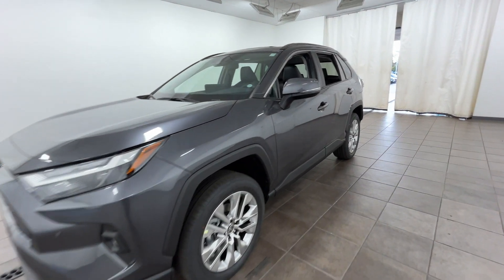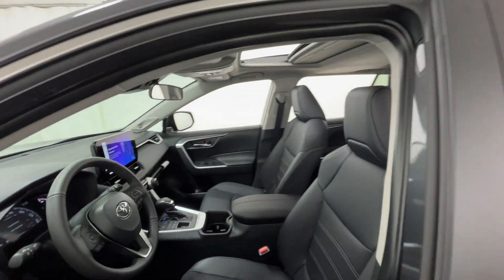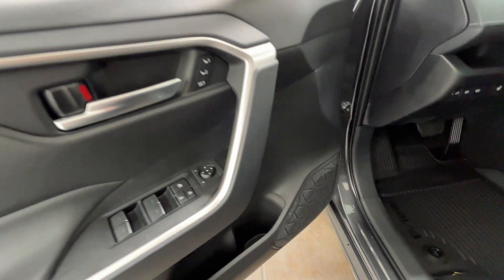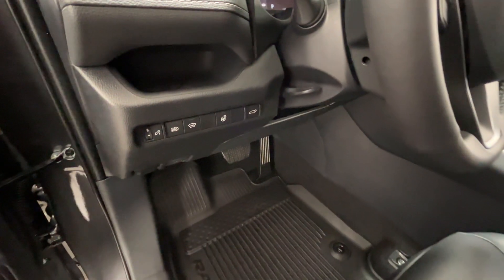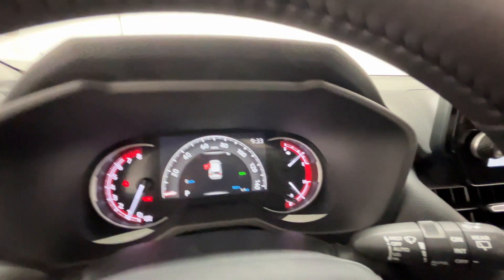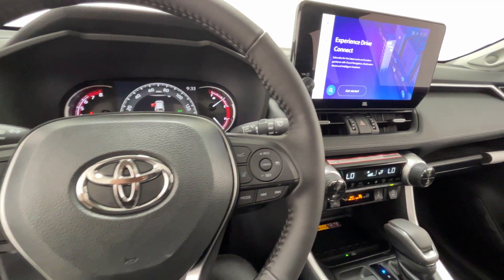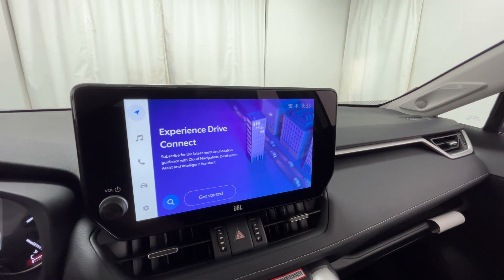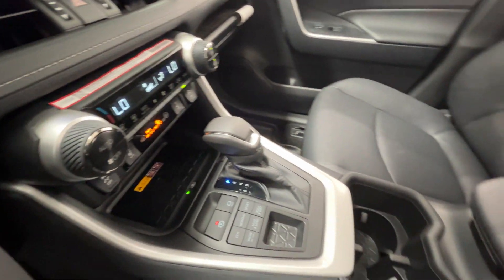2024 Toyota RAV4 XLE Premium Naperville, Schaumburg, Elmhurst, Lombard, Oakbrook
2024 Toyota RAV4 XLE Premium 2T3A1RFV4RC488257 Video

With our large New Toyota Inventory, we have the perfect new car, truck or SUV to fit your needs!

In the market for a brand new Toyota? Take a look at our New Vehicle Specials to find a great model to take home at a special price
specials/

With our large Pre-Owned Inventory, we have the vehicle you’re looking for!

This 2024 Toyota RAV4 XLE Premium is full of phenomenal features such as:

Thank you for considering McGrath Elmhurst Toyota as your premier Illinois Toyota dealer. We look forward to helping you with all your new car needs and hope to see you soon!